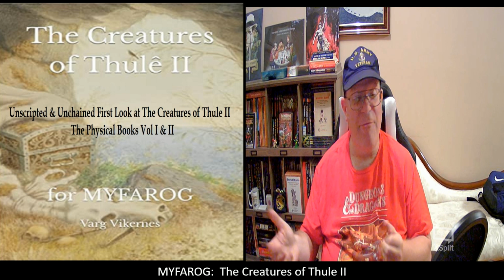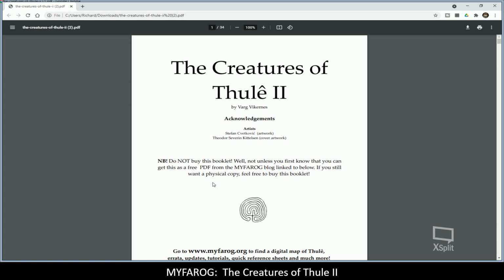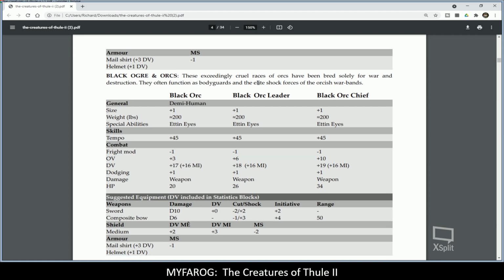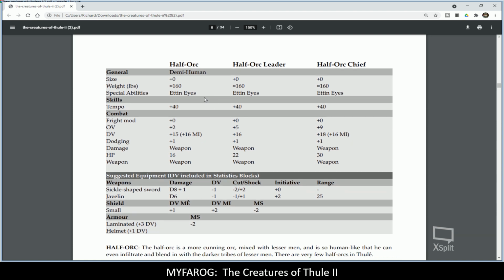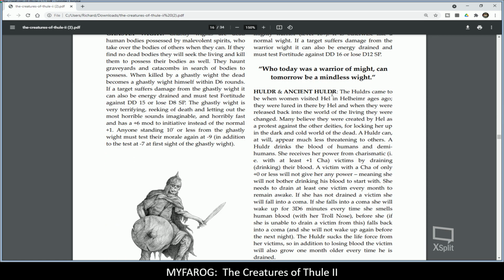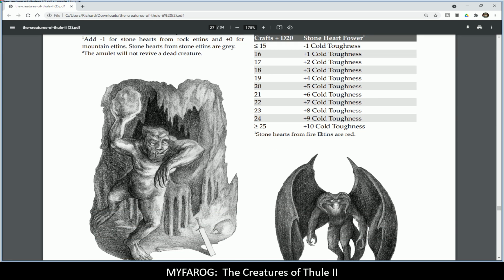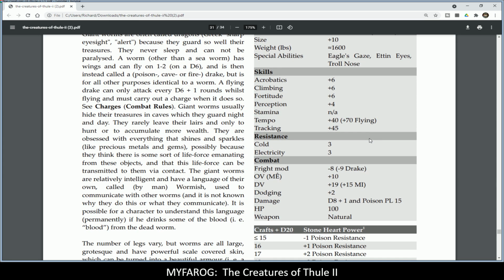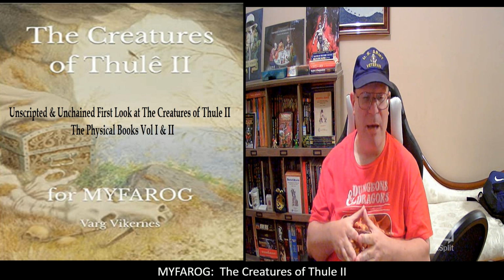MYFAROG: The Creatures of Thule I & II - Physical Copies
MeWe:  DM Bluddworth
Twitter.com:  @Bluddwolf